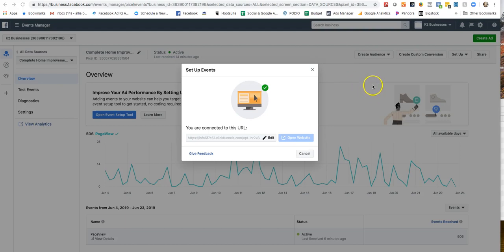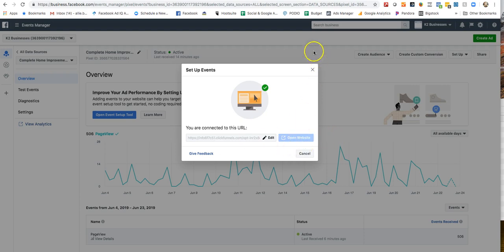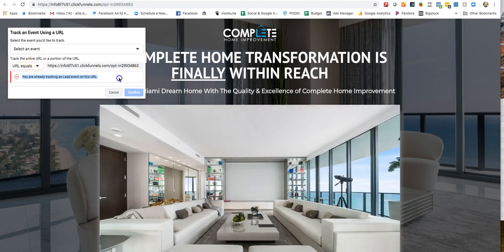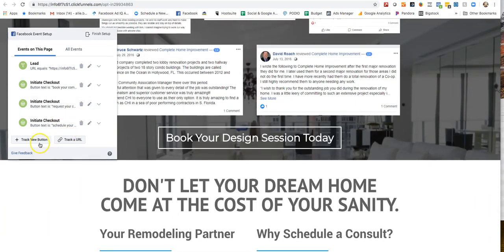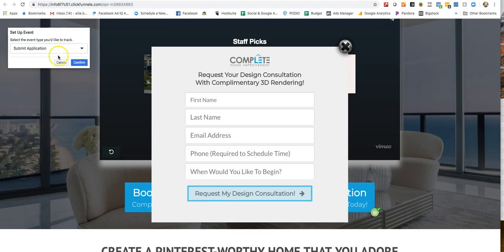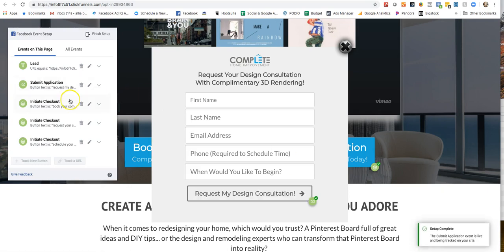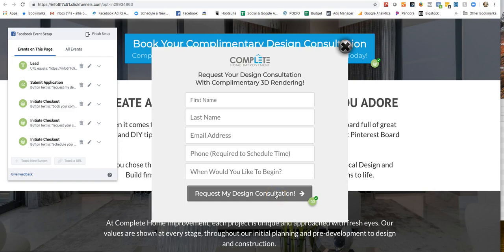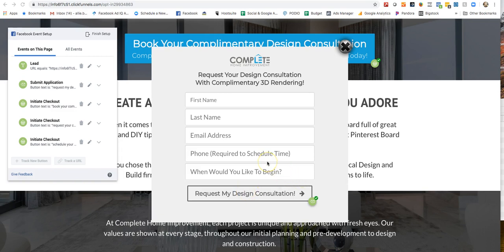How To Set Up a Facebook Pixel Event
If you want to track what your audience is doing on your website or landing pages, as well as the conversions that are taking place, you need to have facebook pixel events set up. But how do you set up a facebook pixel event? I'll show you how in this short video!

Without your facebook pixel or your events set up, you're missing out on a huge opportunity as well as an insane amount of missed data that could help improve your marketing!